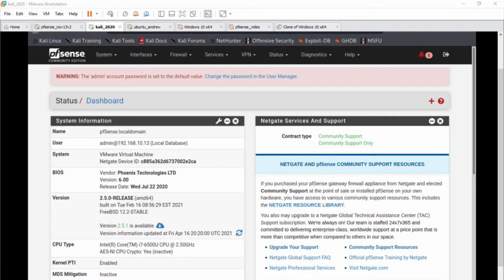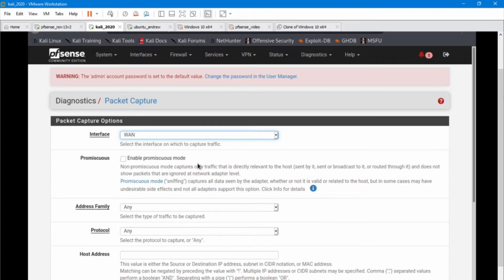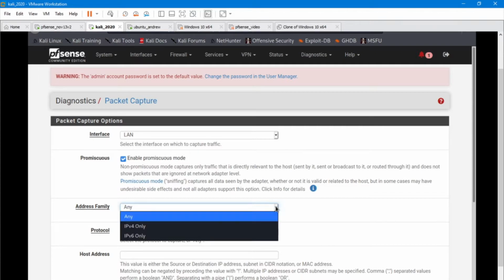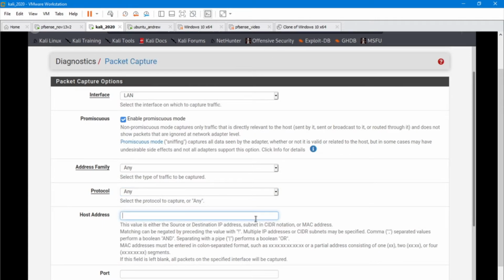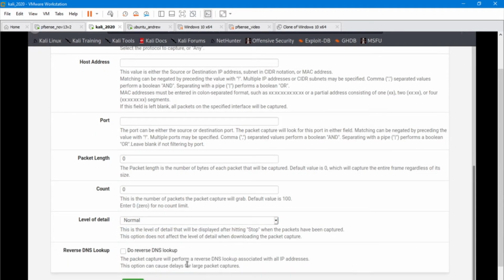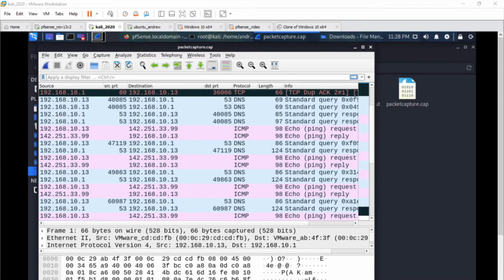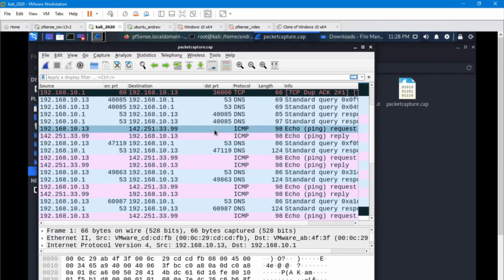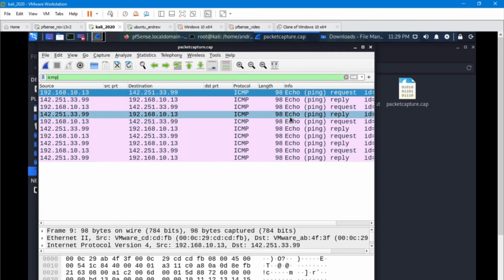Wireshark Episode #13 PFSense Built In Wire Capture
PFsense actually has a built in packet capture feature.  Extremely useful for troubleshooting network from a central location.